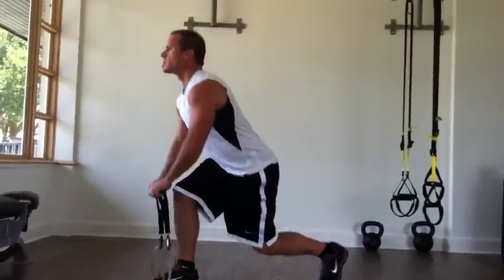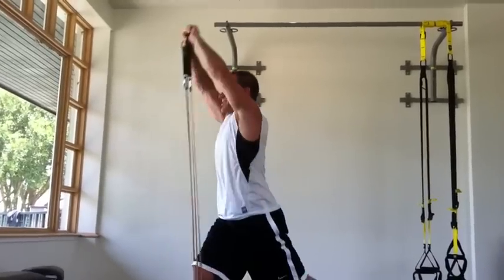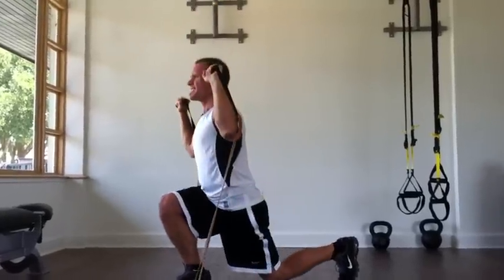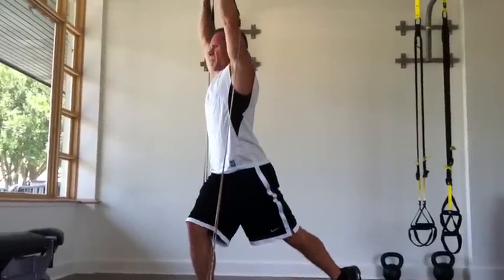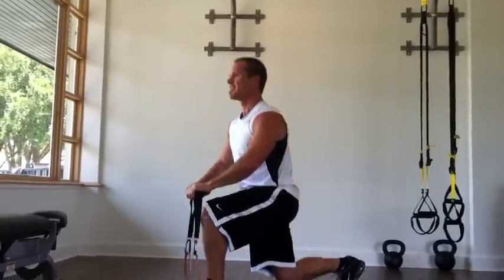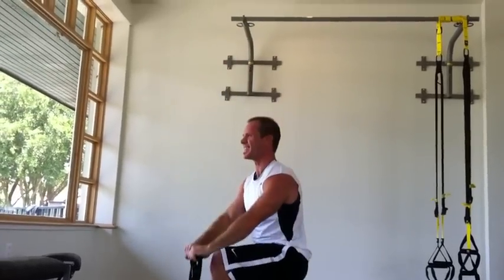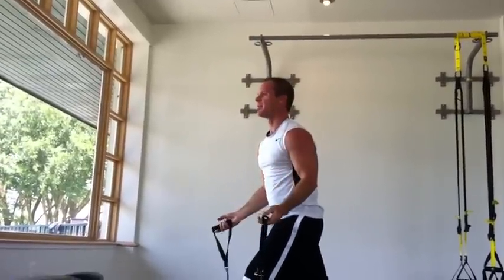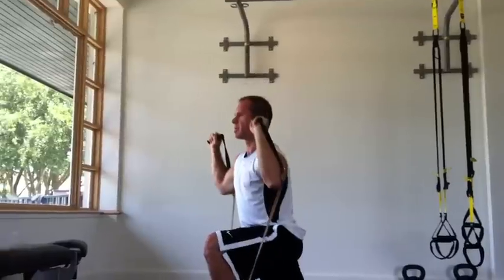Super Flex Resistance Bands: Fitness Training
Adam Robinson performing a forward raise and shoulder press with lunge using a #4 orange resistance band clipped to workout handles.